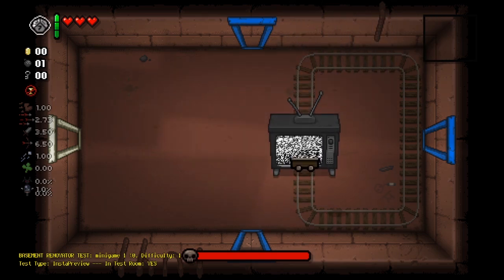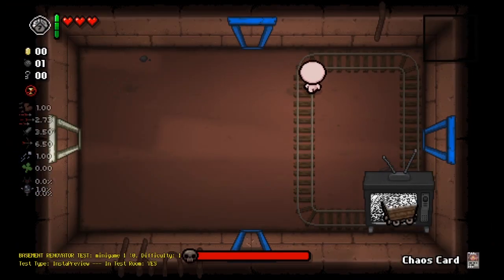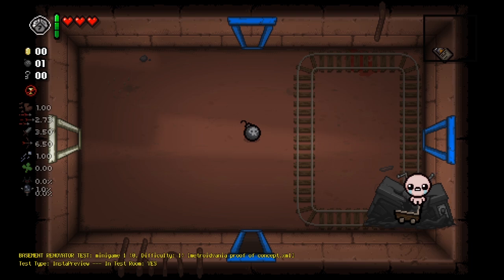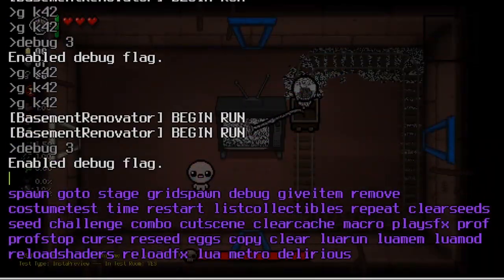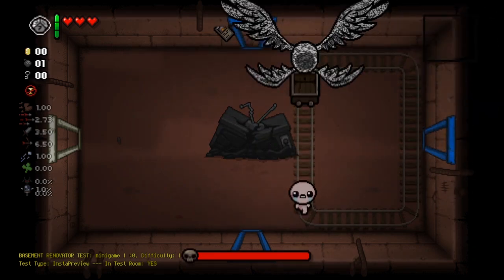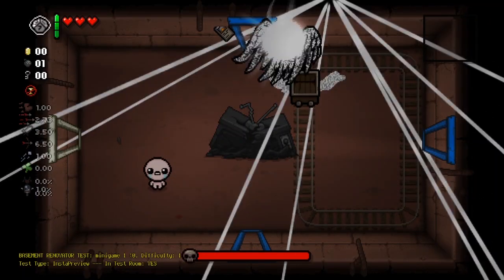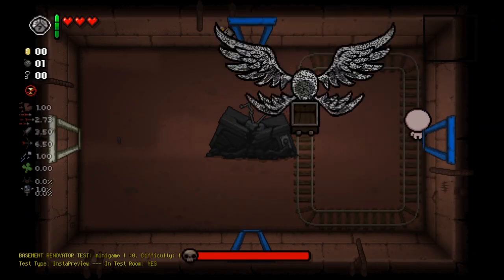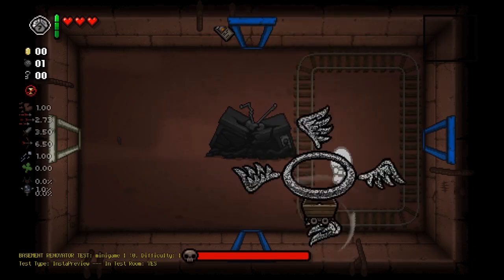what happens if you put dogma in a minecart?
dogma in a minecart, it really is. no this isn't a minecraft thing
I'm not sure why this idea came to me but I really did create this content

music used
Mochi yasan - Downwell OST

honestly I really am contemplating making more videos of bosses in minecarts, the footage is already recorded I just need to edit and narrate them. I don't know if this is a good idea or not but the idea is really funny to me for some reason